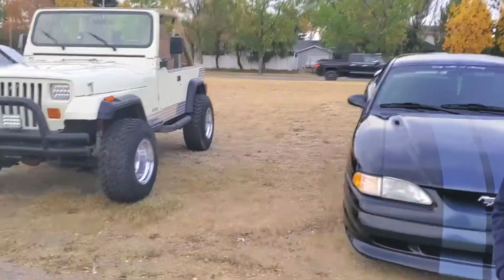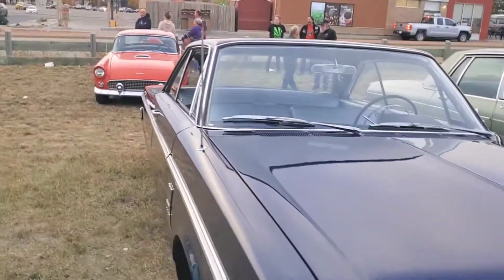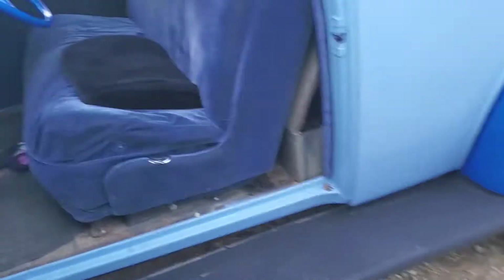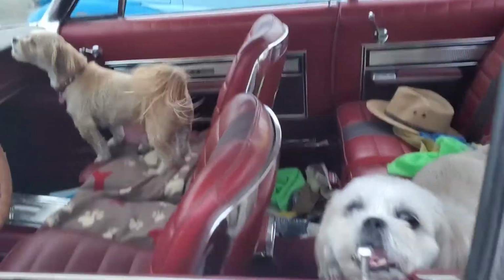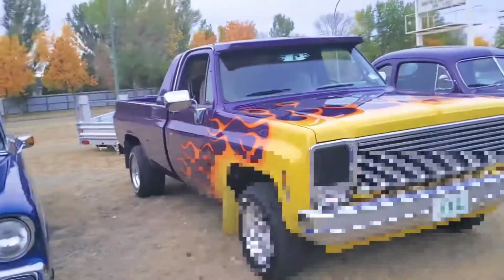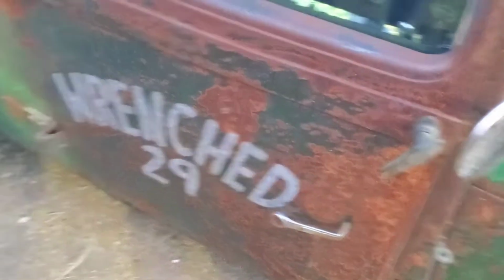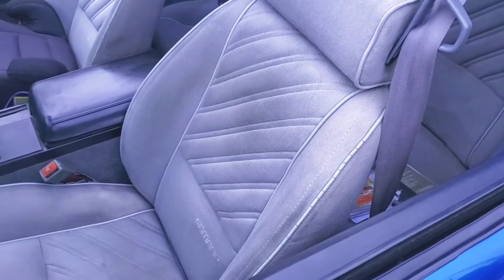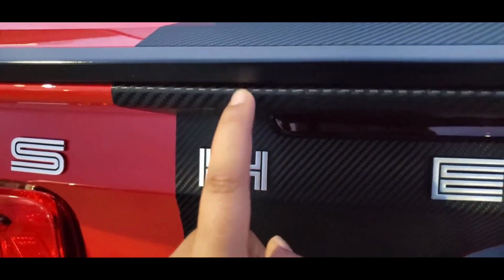Vintage American Classic Cars From The 1900's | Namira Taneem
Cars from the past are so awesome and cool! Today I am looking at some cars from the past! I am so excited to see what it's like! Also merci beaucoup a tous mes telespectateurs francais d'etre passes sur ma chain!

Today's Shout-out:
Bell Tatiana, AMANDER GOLPO FROM UK, Rahad Aiush, (sorry if I miss spelt it) woke nation1, All In one with Recipes Alert

Question For The Day:
Which car would you want?

I post every week, but mainly on Thursdays :))

Have a BLESSED Friday!